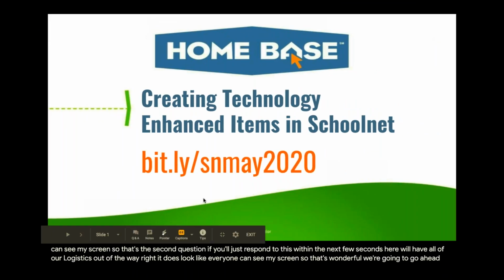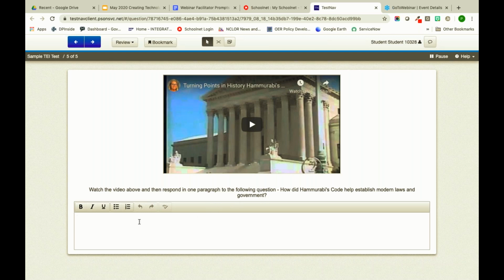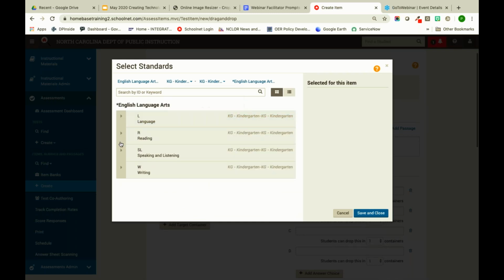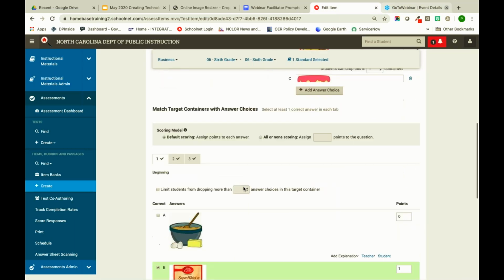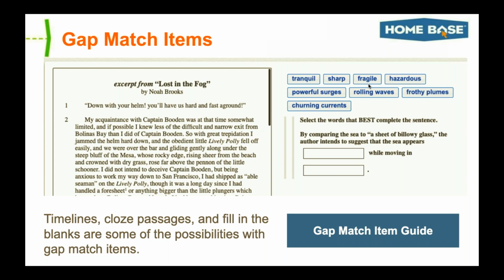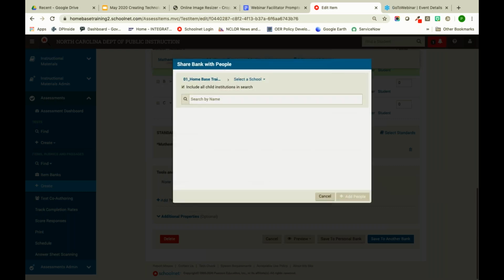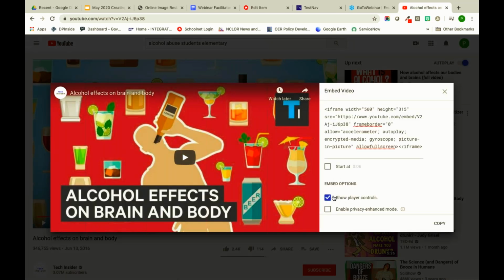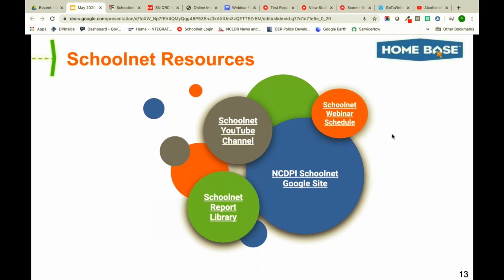Creating Technology Enhanced Items in Schoolnet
Live recording of May 2020 webinar on creating technology enhanced items in Schoolnet.